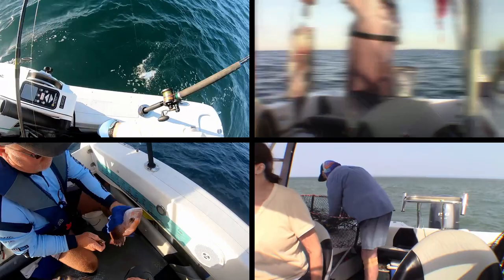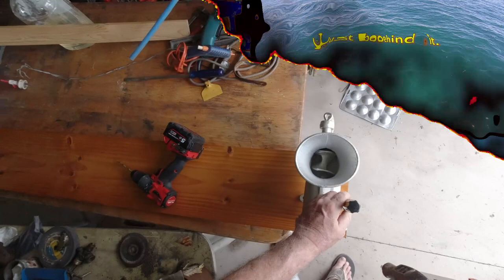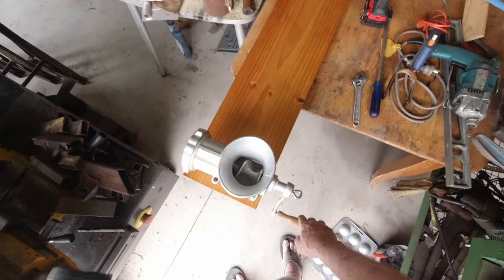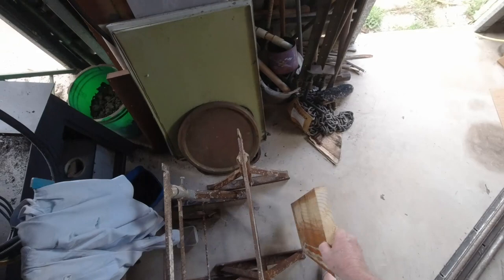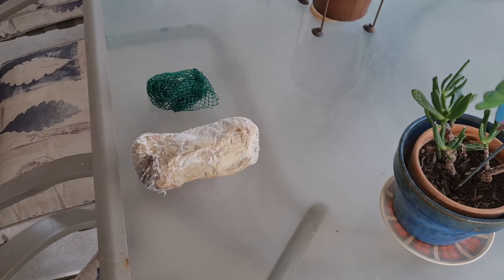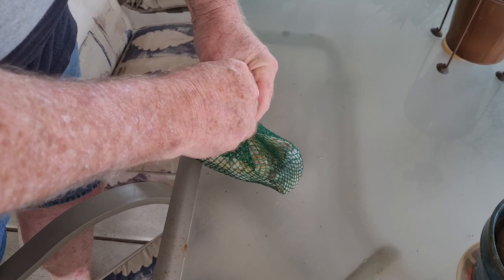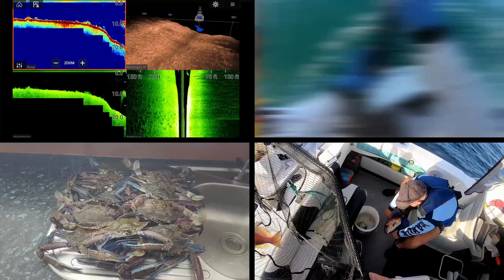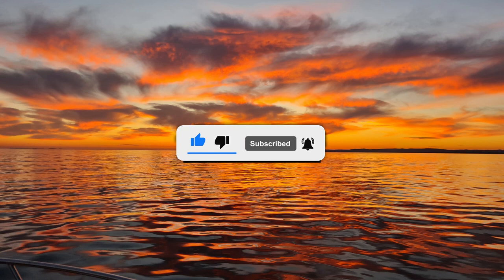A New, Larger, Burley Mincer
s05e10

I had planned to do another offshore video this week, but work got in the way, flat out trying to finish a job.  We managed to get it done by Wednesday and that earned me Thursday and Friday off.  I could have spent those two days doing the offshore video or I could take advantage of the first two consecutive days I have had off work with good weather and go fishing.  I'd like to say it was a tough decision, but I can't.  I can say I will do the next video in the offshore series in about a fortnight.

This video shows how I went about setting up a new my new burley mincer and I show how I go about storing the burley and dispensing it towards the end.

Mincer Plate (10mm)